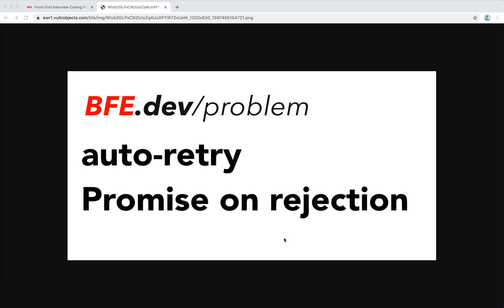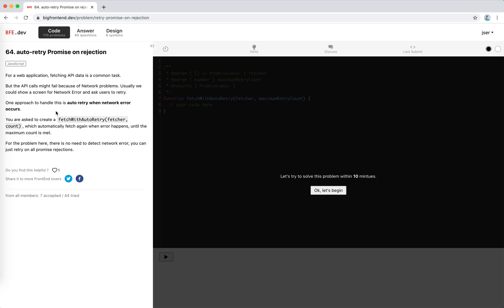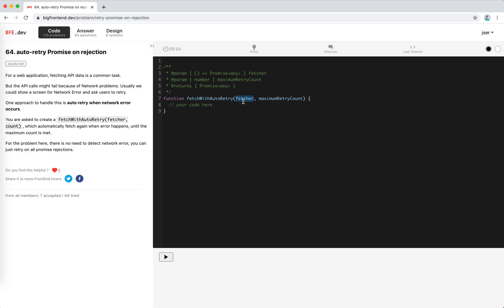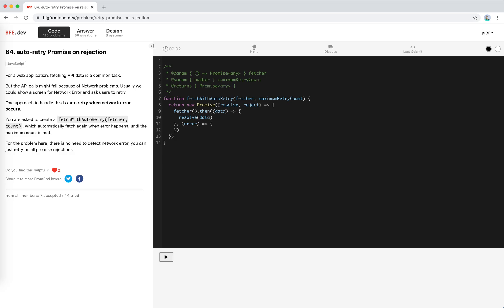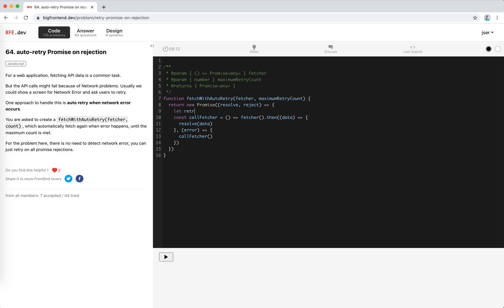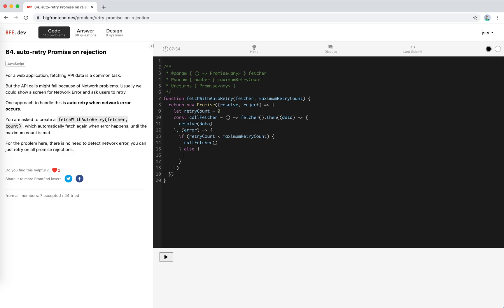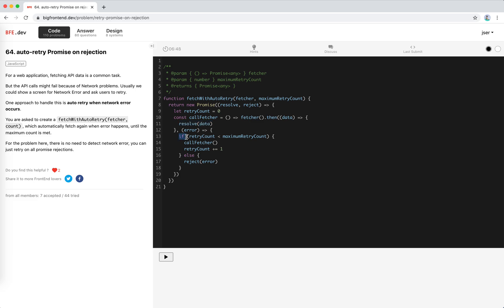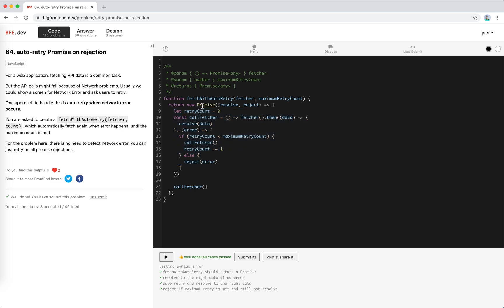BFE.dev #64 auto-retry Promise on rejection | JSer - Front End Interview questions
Not difficult, just be clear about the resolve timing and reject timing